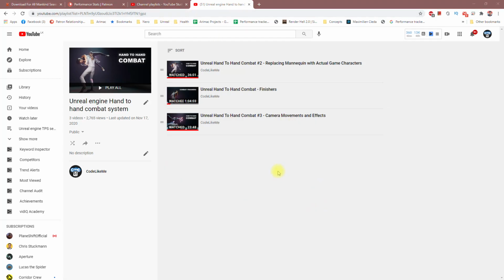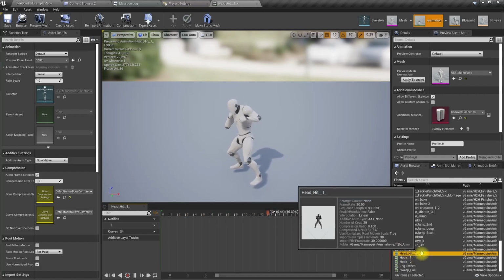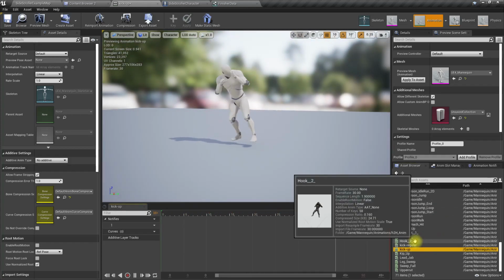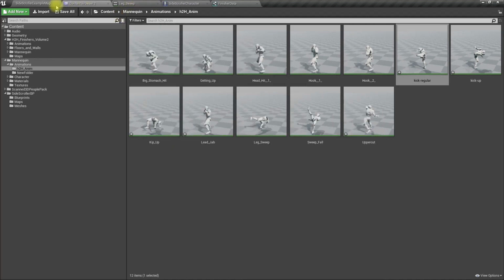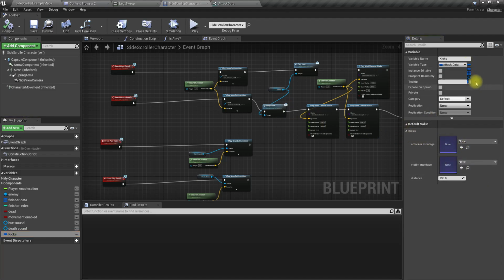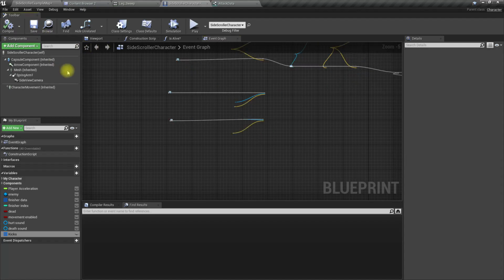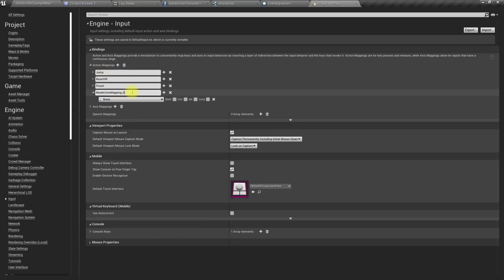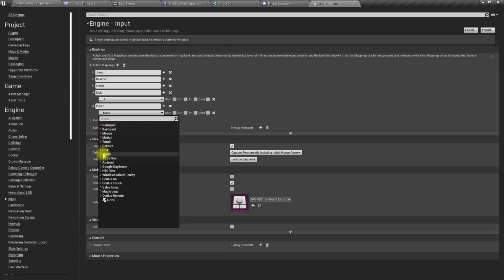Unreal Hand to Hand Combat #4 - Multiple Key Input Actions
In this unreal engine tutorial, I am going to show you how to implement inputs with key combinations. In this example combat system, there are 3 types of punches and 3 types of Kicks. The punches are regular punch, upper cut and a lead jab. When player press just the punch key, regular punch will be performed. When punch key + Up arrow is pressed, an uppercut is performed. When punch + down arrow is pressed, a lead jab is performed. Similarly, three types of kicks will be performed based on kick key + up, down arrow input combinations.
kick + up = front kick
kick + down = leg sweep
kick = regular kick